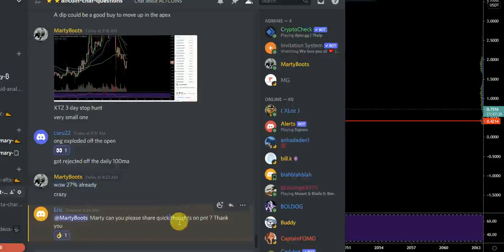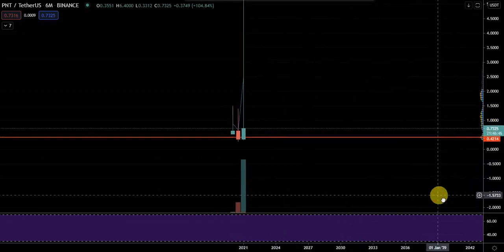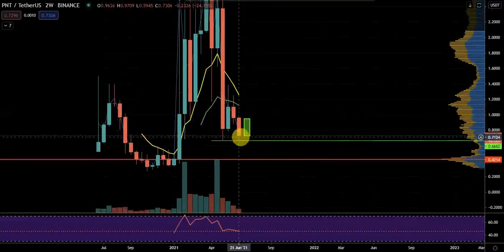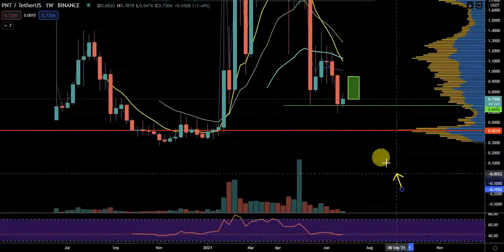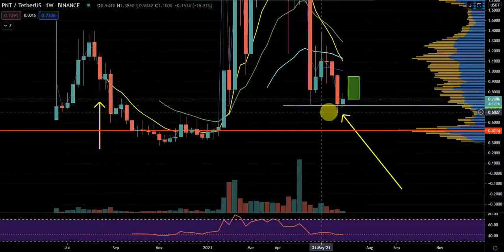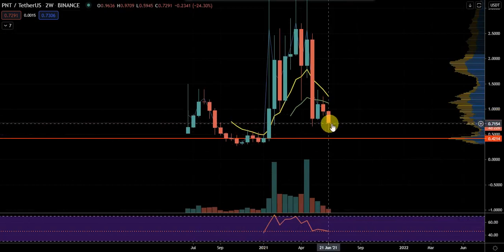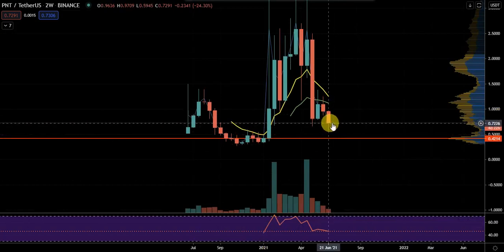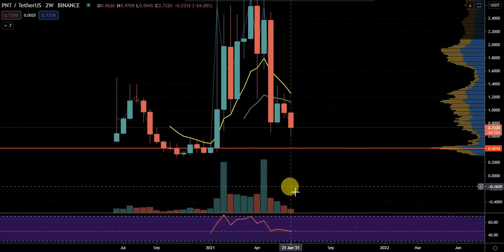martyboots talks about PNT